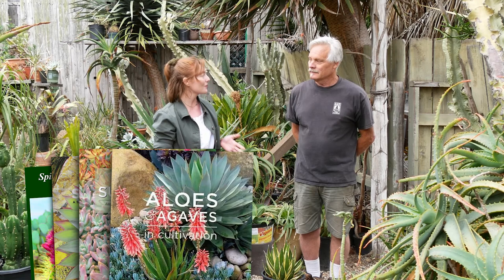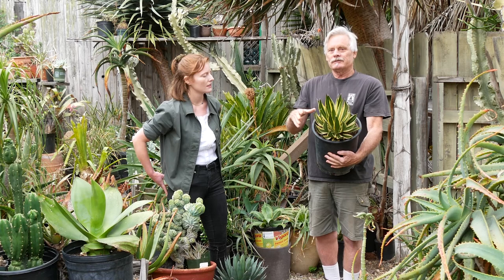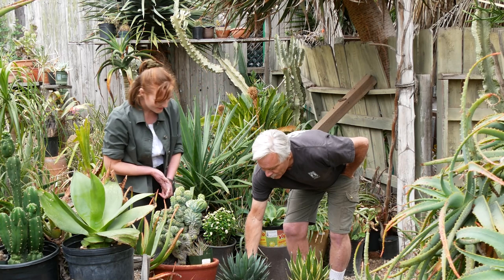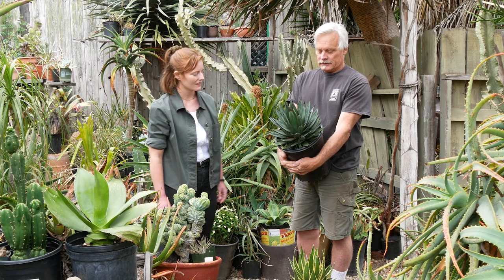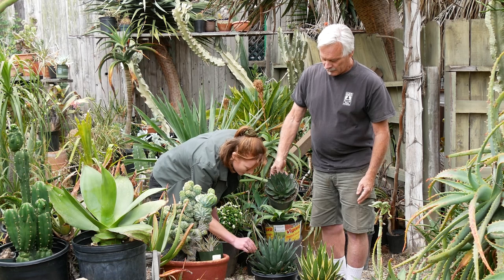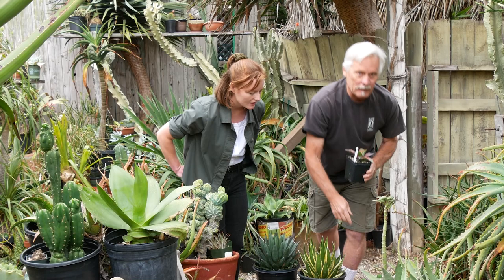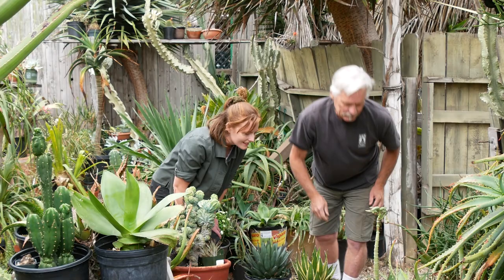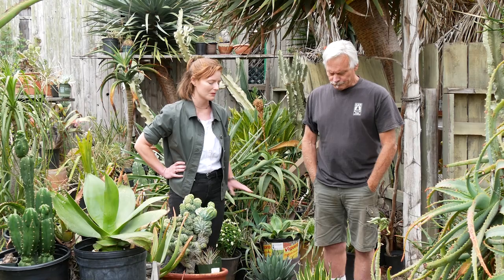Favorite Agaves - Solana Succulents Nursery Tour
Tour this cozy, succulent jungle full of mature specimens with owner, author, and master plantsman Jeff Moore. Join Annie and Jeff as they pick out and discuss some of the top Agave varieties for landscapes and collectors. Learn about their parentage, care needs, and why even experts argue about their correct names.

Like our watercolor logo?